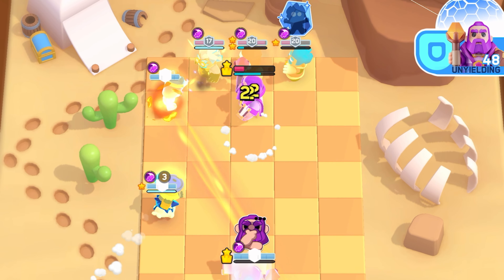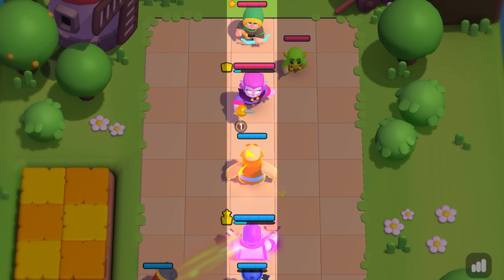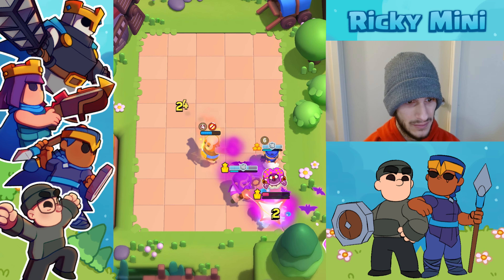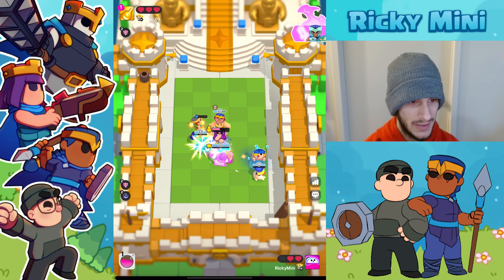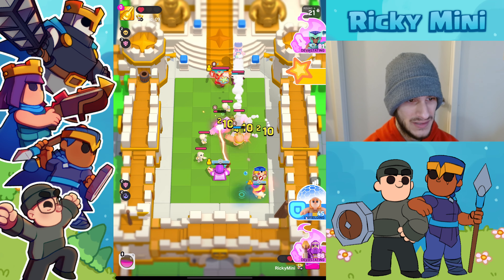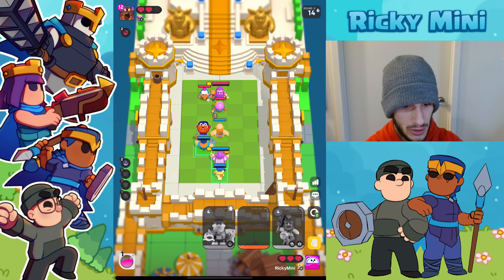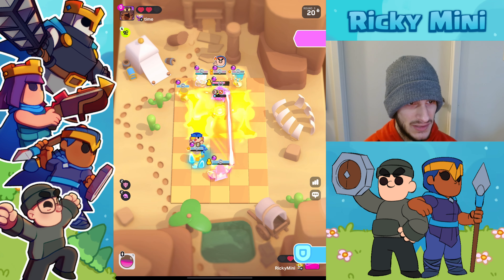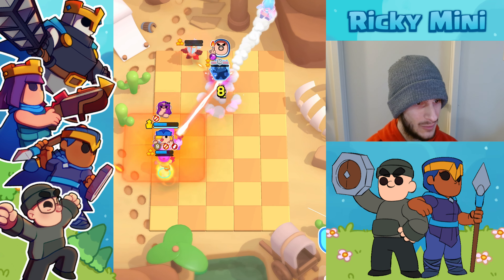Get to The TOP 10 in Clash Mini with This BEST DECK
What is up everyone! We are BACK with an OP Grand Warden deck video! This deck is just too good rn be sure to use it!

All of your support helps the channel a ton.